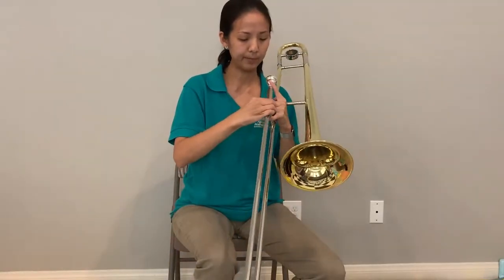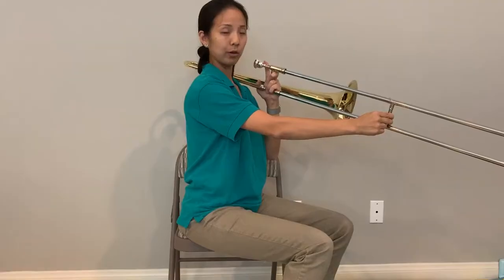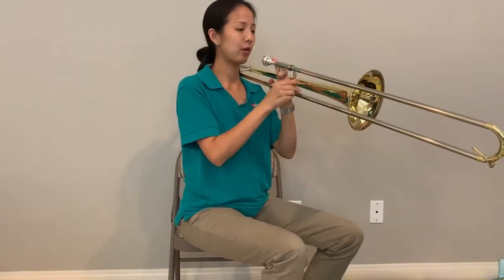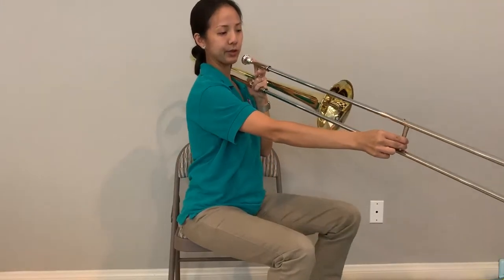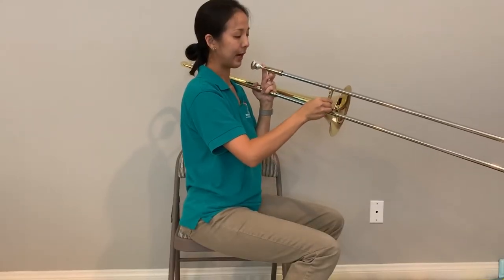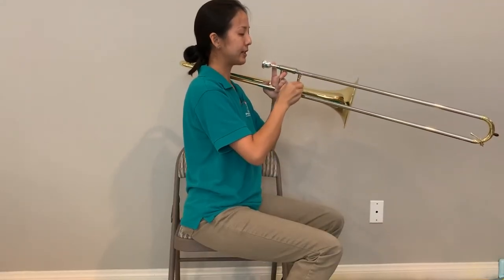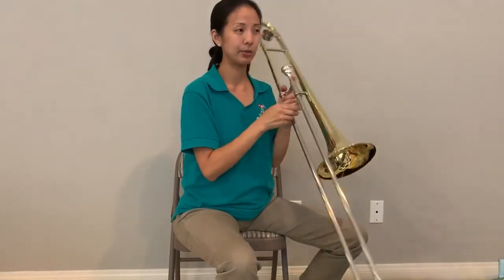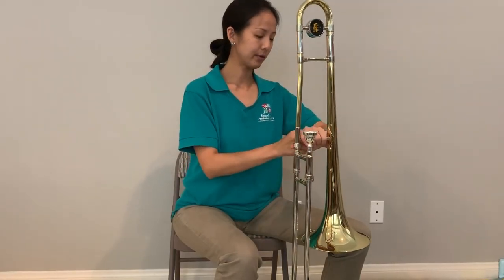Trombone - lesson 1 - first 5 notes beginning band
Trombone - how to play my first 5 notes beginning band - Bb, C, D, Eb, F